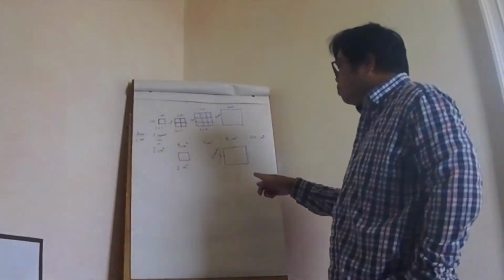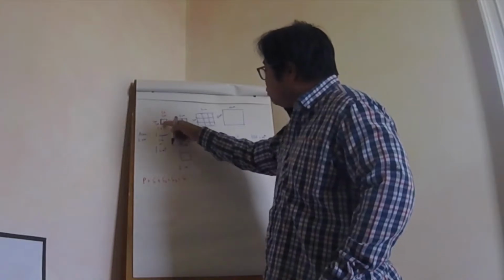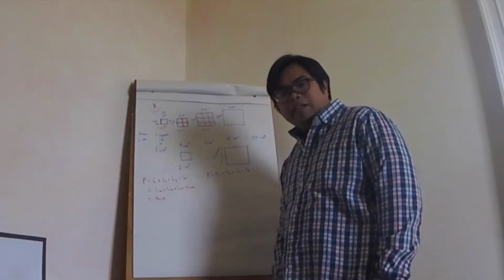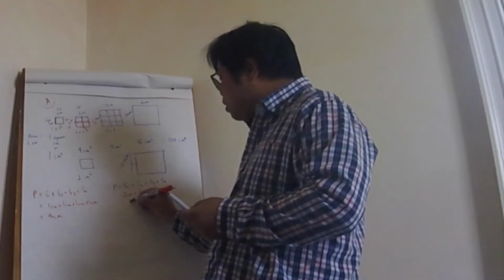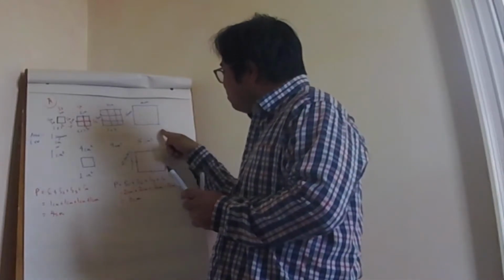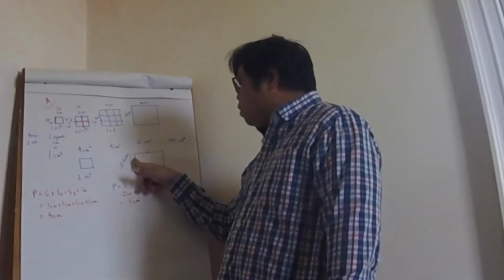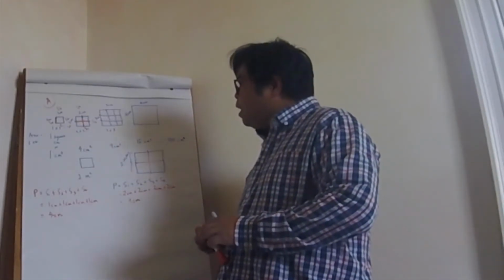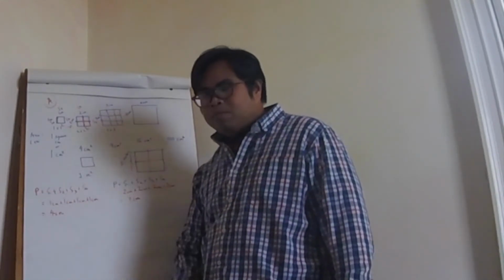Mensuration: The Perimeter of a Square - What does this mean?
This video is based on a one on one live online class about mensuration.